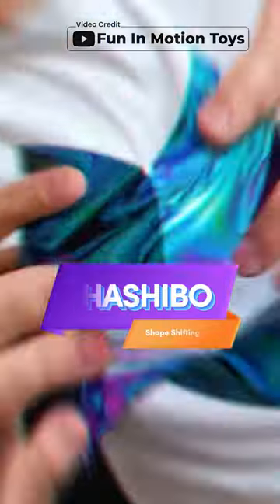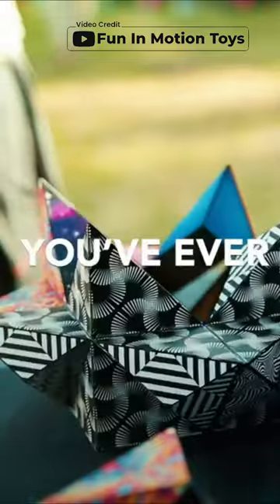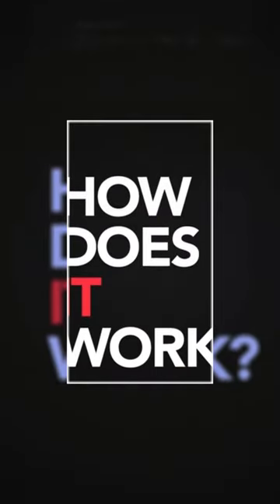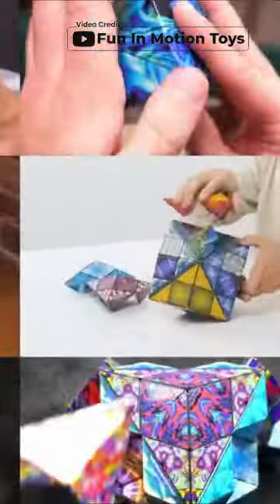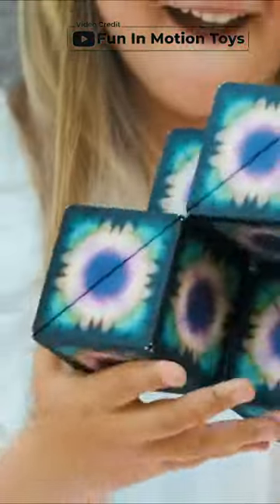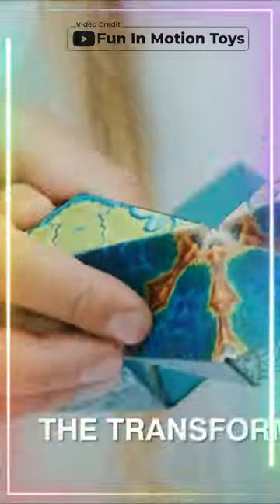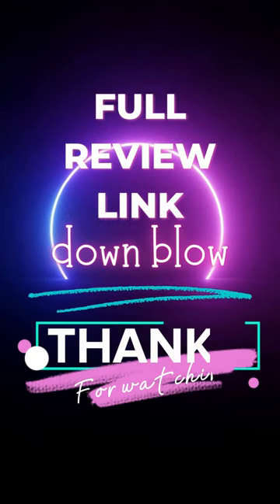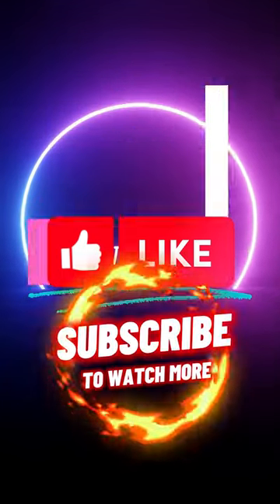SHASHIBO Shape Shifting Box